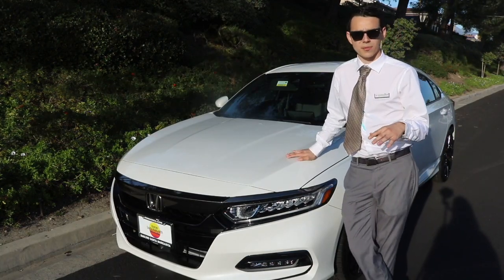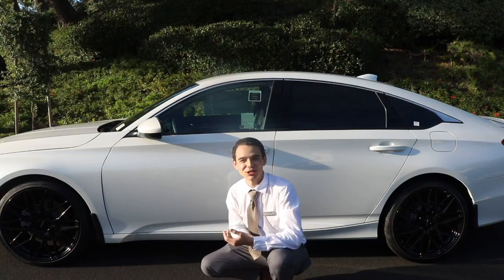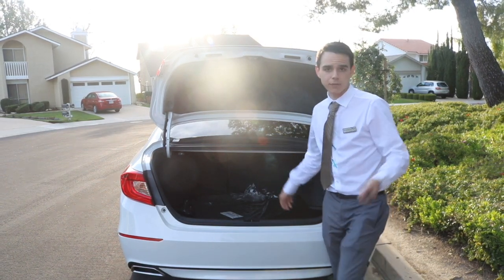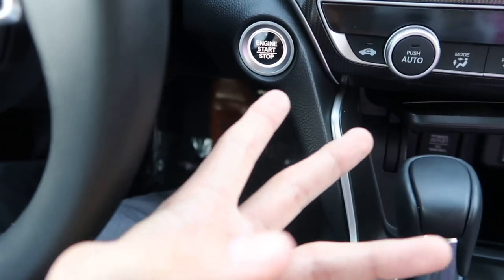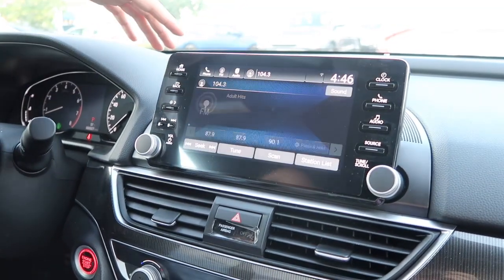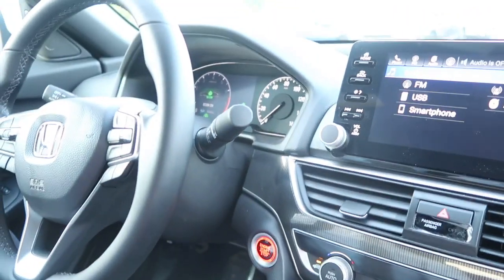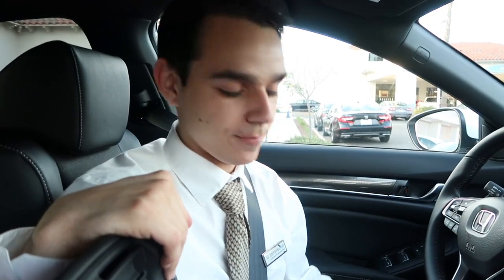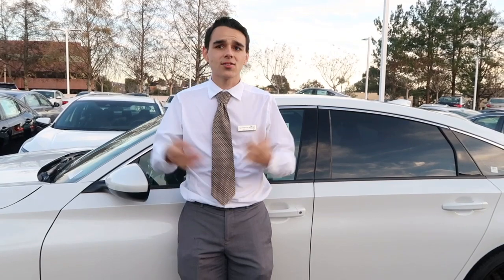2019 HONDA ACCORD SPORT (BLACK WHEELS & WINDOW TINT): FULL REVIEW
Today we review the 2019 Honda Accord Sport! Premium blacked out wheels, back window tinting, and more were added onto this car to customize it for a sportier feel. This car is AMAZING and is available now at our dealership!

Welcome to RSM Honda's youtube channel! We have so many amazing cars from brand new to certified pre-owned for you to choose from at our dealership! We also specialize in customizing your car to fit your needs which is a reason why we're so unique. Black rims & wheels? Window Tint? We've got you covered. Fair prices & low prices are what you'll find with us. Come down and visit us today! Our goal is to get you into your dream car for a GREAT price. No need to look elsewhere, we'll take care of you!